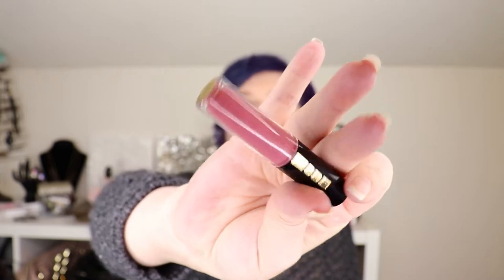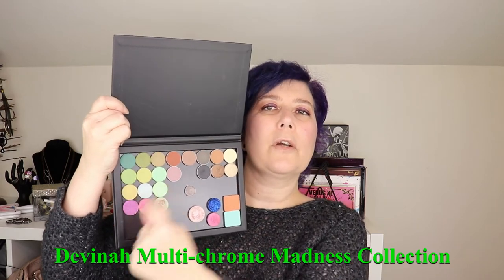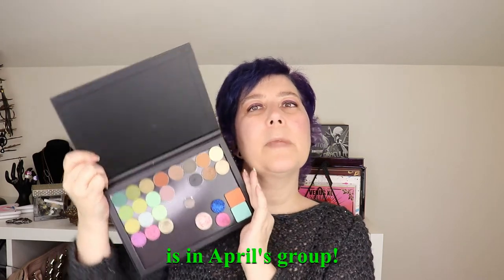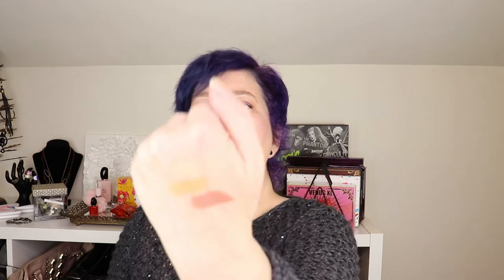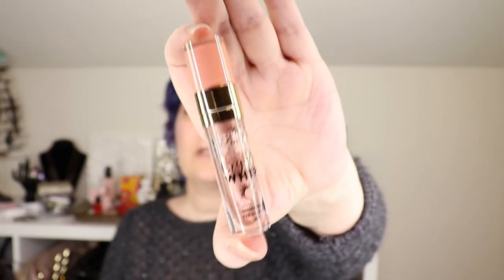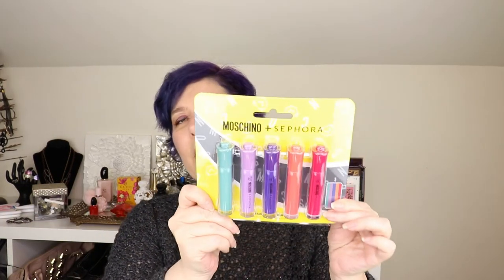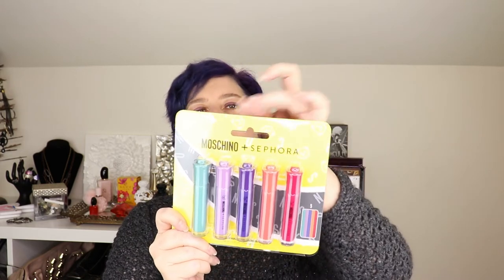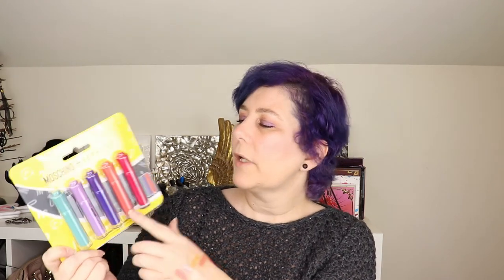This Time Last Year | March~April 2020 | Collab w/Alexandra Sjösten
What I hauled last year, and what I think about it now!  I will be doing looks with these products and sharing my thoughts.

Joining me for this series is the lovely & talented Alexandra Sjösten!